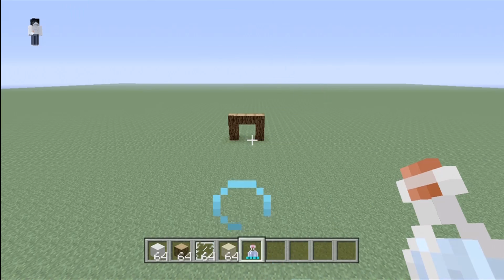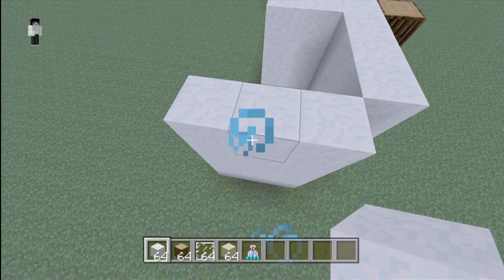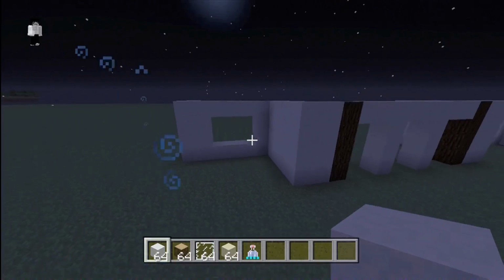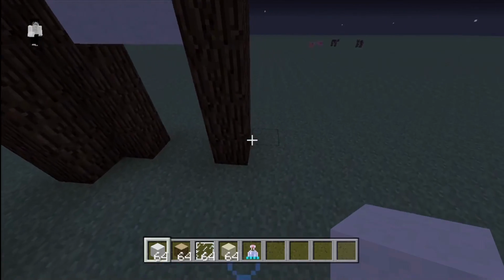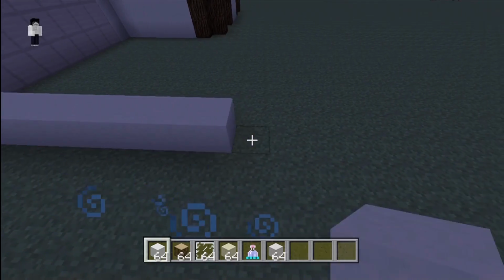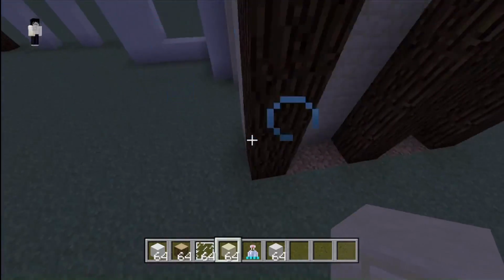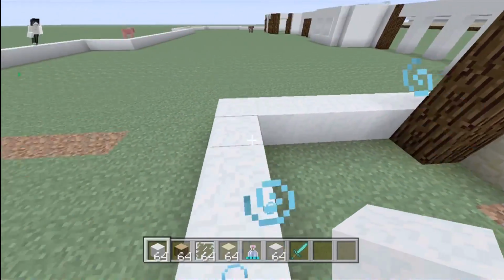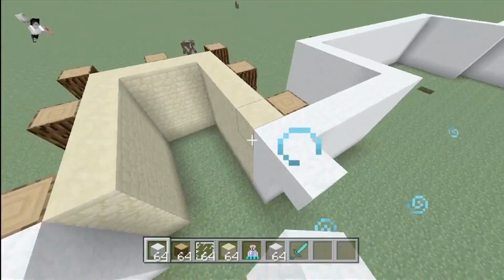Lets Make a Modern House Part 1 in Minecraft Xbox 360 Edition: House #13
Hey whats up guys DMF x SNipEz x bringing you another new modern house to make with me. stay tuned in next friday to continue making part 2 of the house.